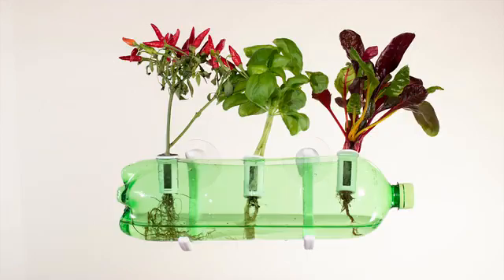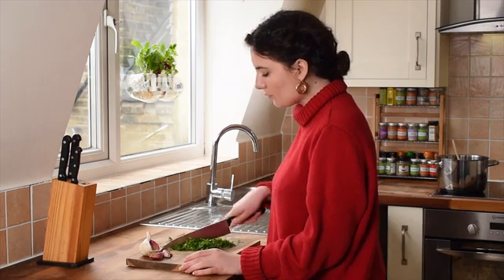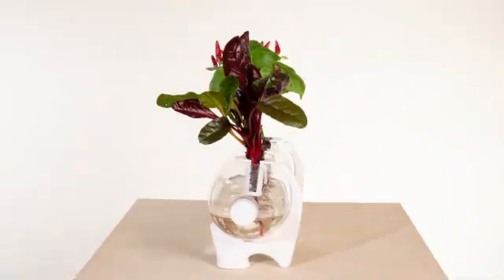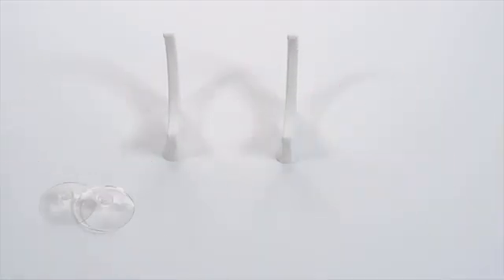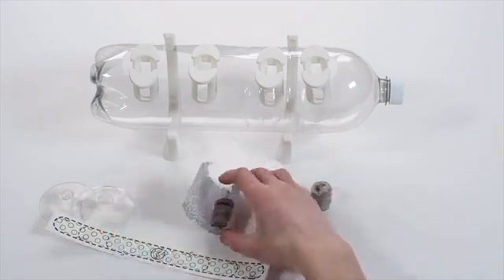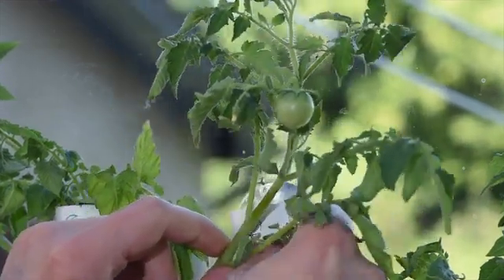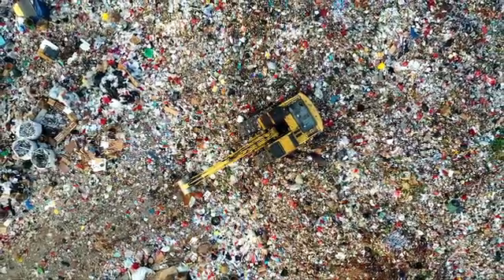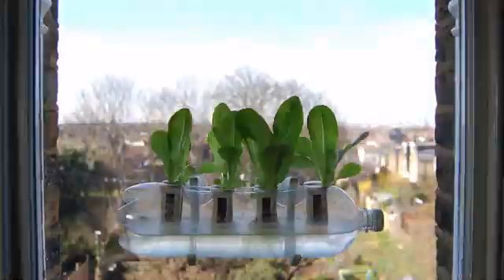Bottle Farm: Grow fresh food on your window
The kit that turns any used plastic bottle into a beautiful indoor farm